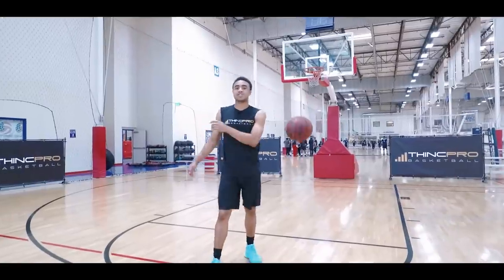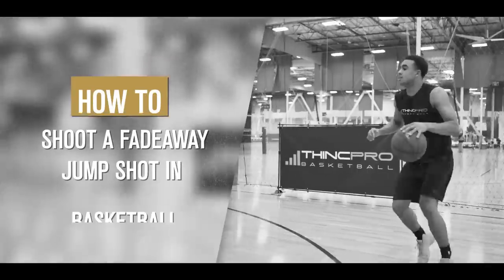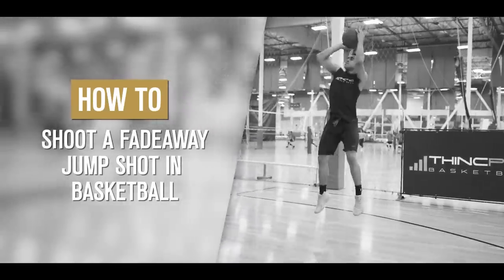How to: Shoot a PERFECT Fadeaway Jump Shot in Basketball!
How to shoot a perfect fadeaway jump shot in basketball! This basketball shooting tutorial will show you exactly how to shoot a fade away jump shot. The fade away jump shot is good to use against taller shot blocking defenders because it allows you to create space for your shot. Add the step by step tutorial tips into your shot today to shoot a perfect fade away jump shot!

ABOUT COACH ALEX:

- 4 year starter in the NCAA (UC Irvine), 125 career starts, 3 years as Captain
- 3 year NCAA Division 1 Team Captain

Snapchat ➤ THINCPROBasketball